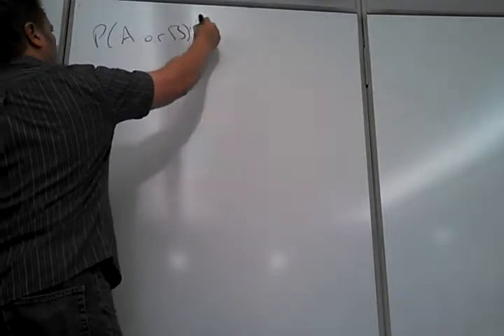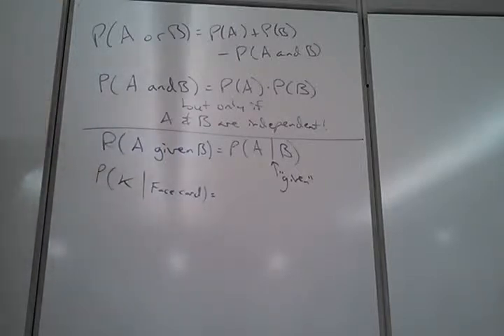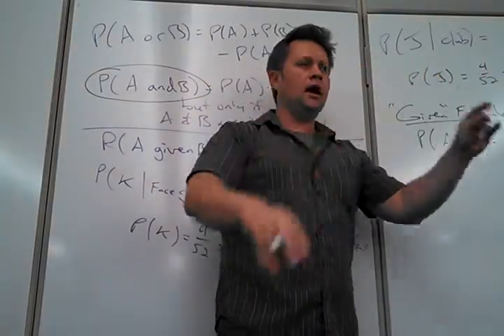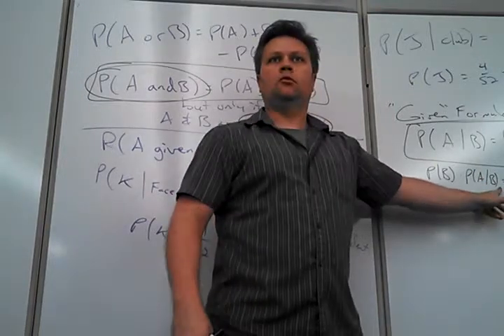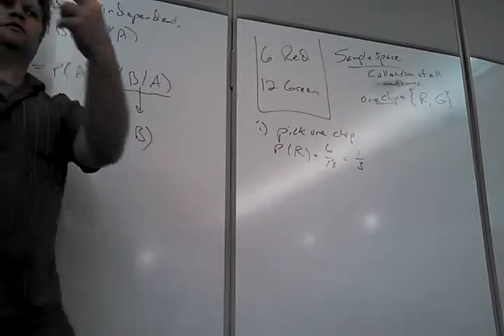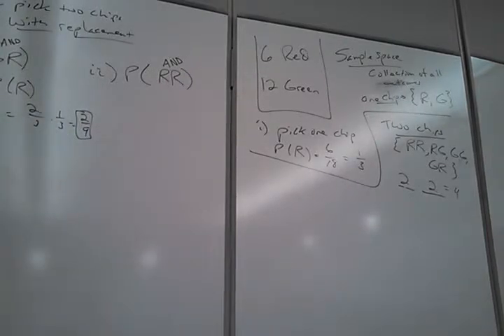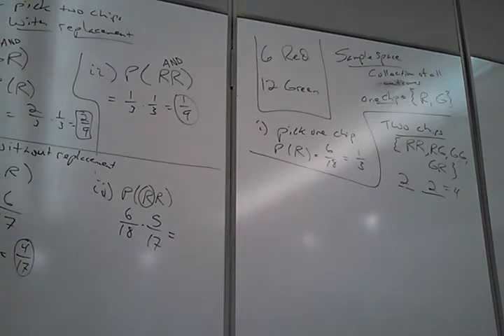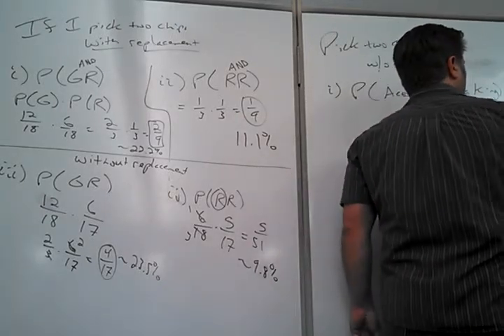Math 160, Feb 26 Lecture, Part 1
Continuing on with probabilities